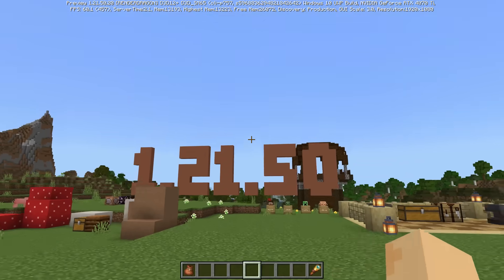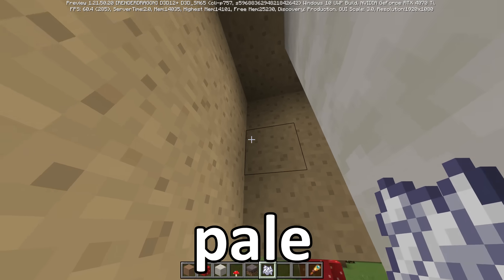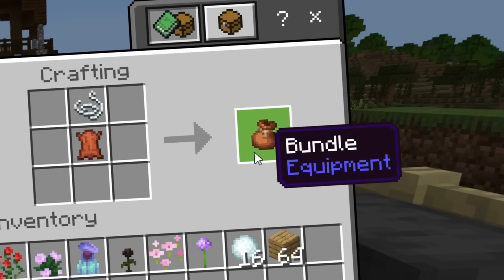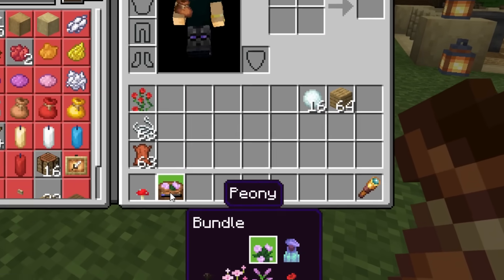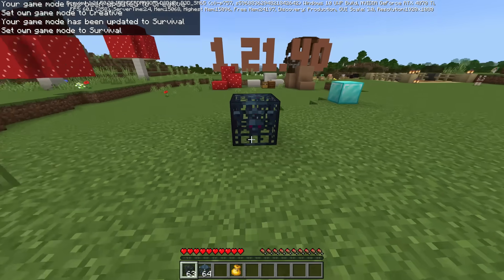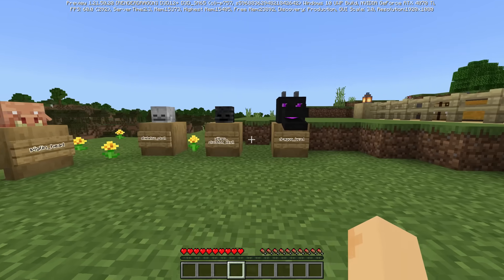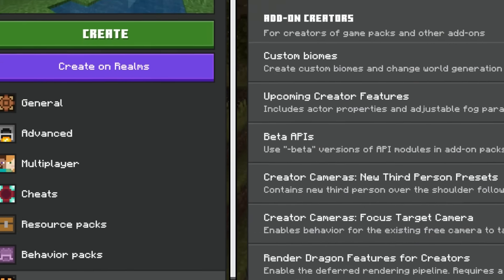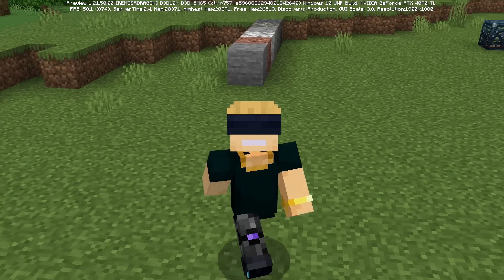Everything In The Minecraft 1.21.40 Bundles Of Bravery Drop!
Minecraft Bundles of Bavery for Bedrock Edition is just about here! From Bundles finally being added after 4 years to Hardcore Minecraft Bedrock finally being a thing after 13 YEARS, this is a big update! Today it's time we take a look at EVERYTHING In The New Minecraft update!

if you read this comment "bundle"